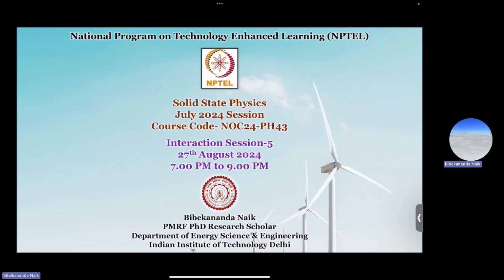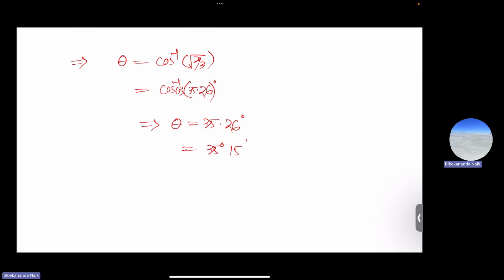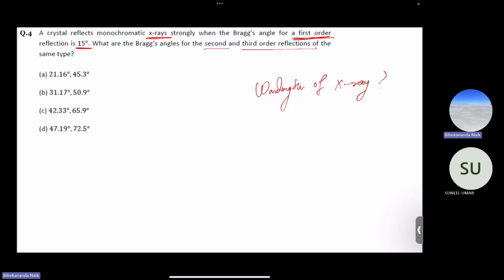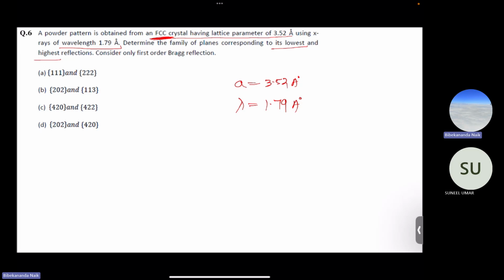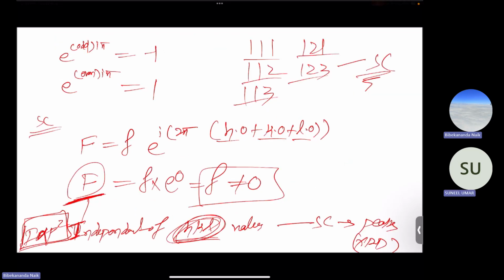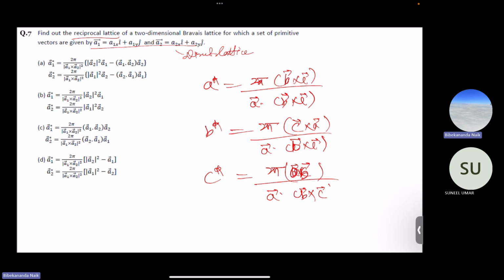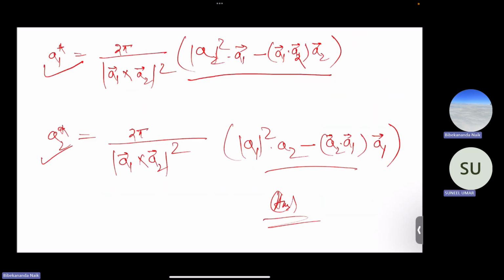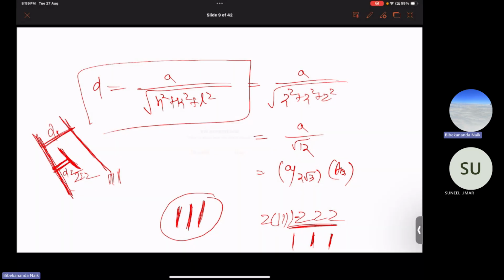Week 5 of Solid State Physics Problem Solving & Interaction Session (July 2024 Session)